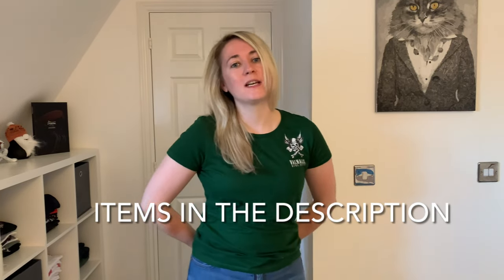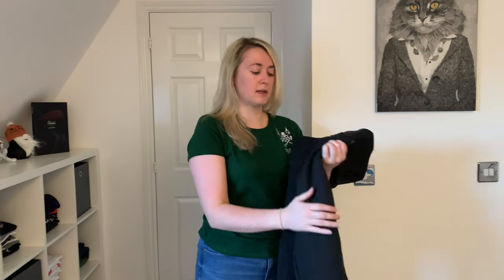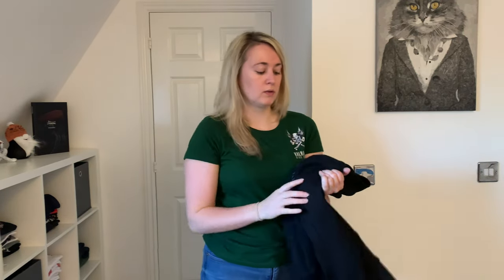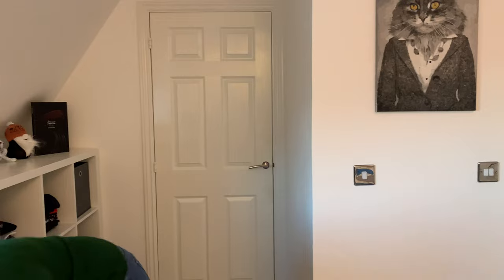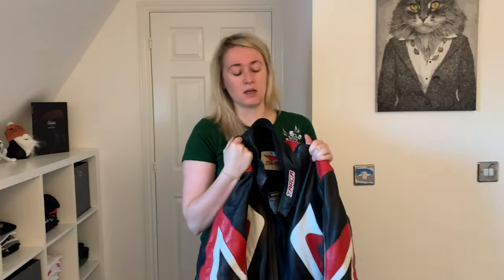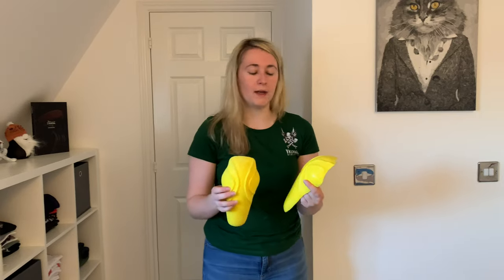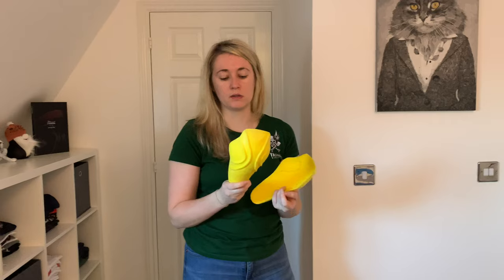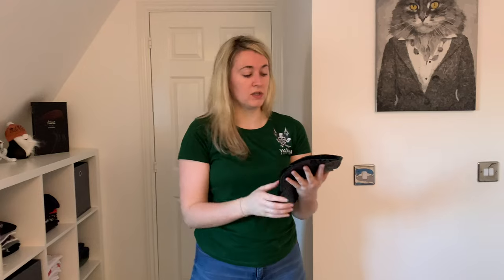Best Types of Clothing for Motorbike Riding (Review)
Welcome to the video! I’ve been asked to do a video on what I wear for riding. I hope you enjoy!

The items are listed below:

🏍 Targa Leather Jacket (no longer trading)
🏍 Frank Thomas Leather Gloves
🏍 Moto Girl Leggings
🏍 Alpinestars City Collection Summer Jack
🏍Alpinestars Bioflex Knee Protector

Brands such as Dainese and Alpinestars have a fantastic range of Leather Jackets